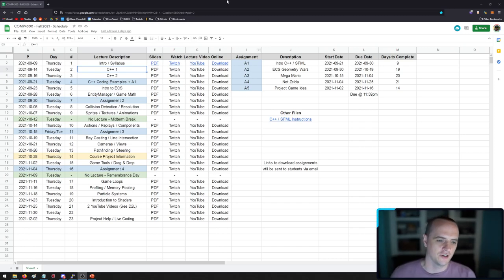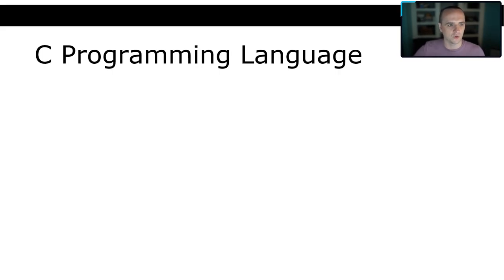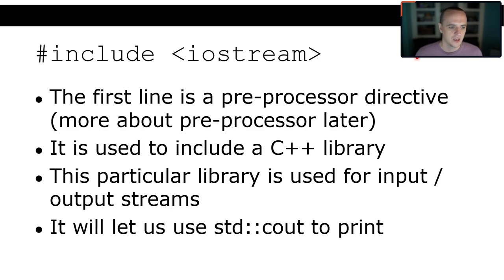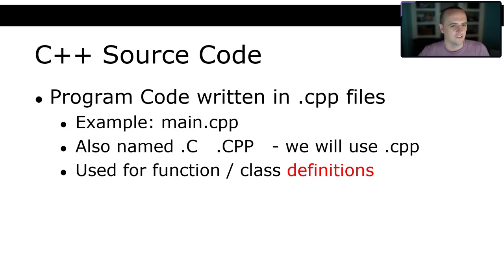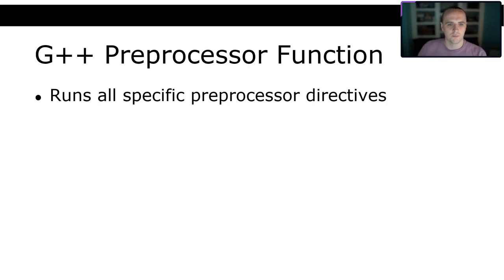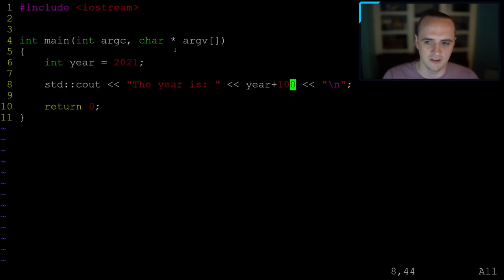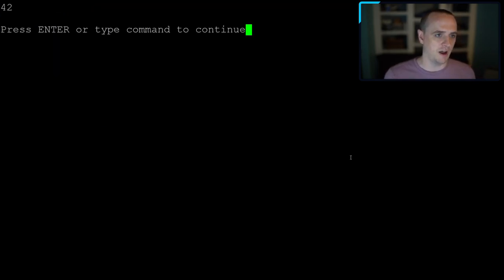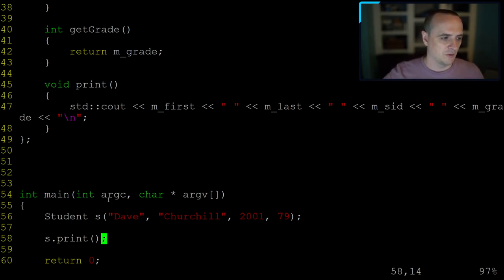COMP4300 - Game Programming - Lecture 02 - Intro to C++ (Part 1/2)